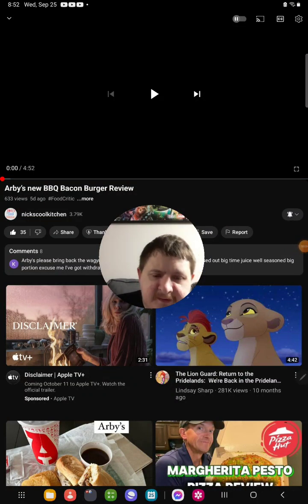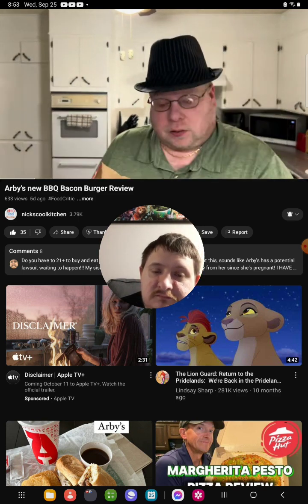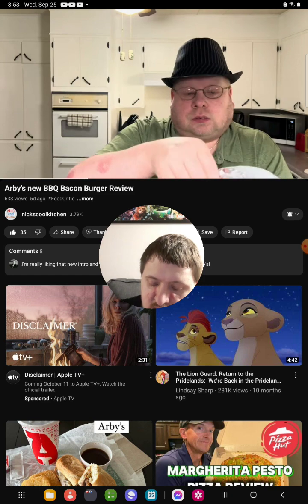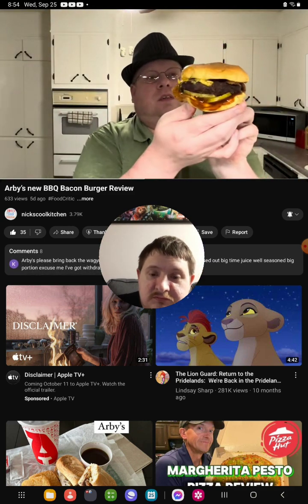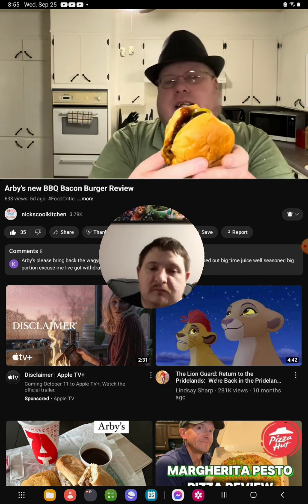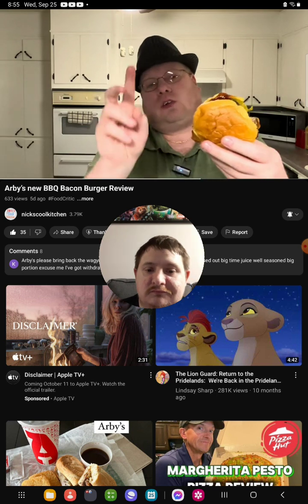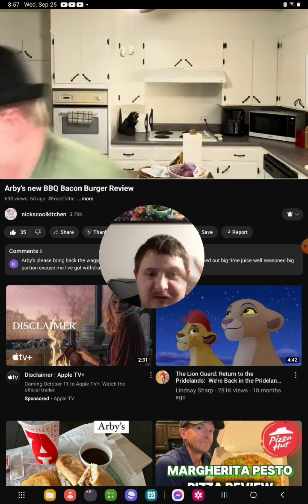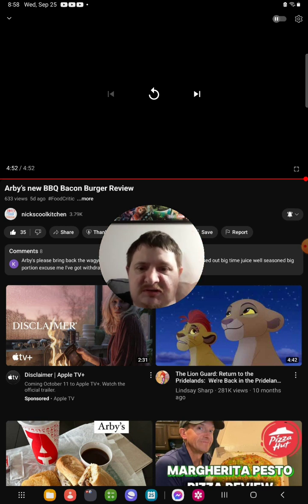[Reaction] Arby's New BBQ Bacon Burger Review